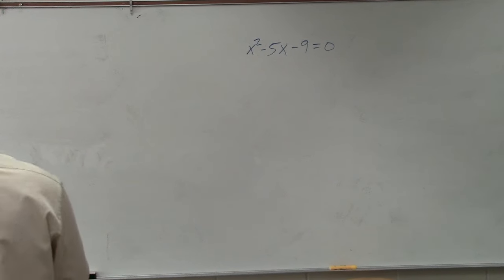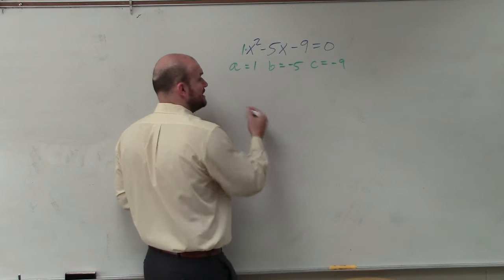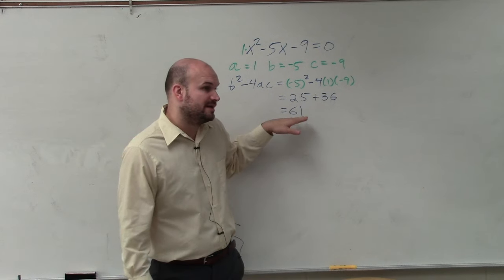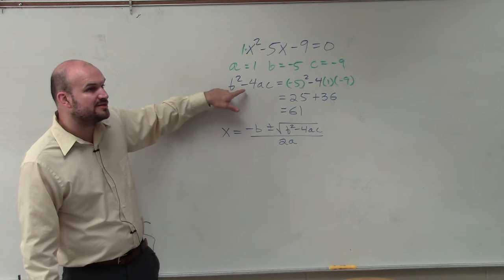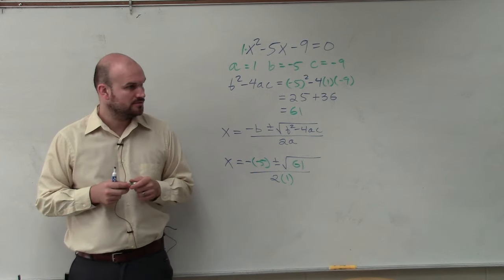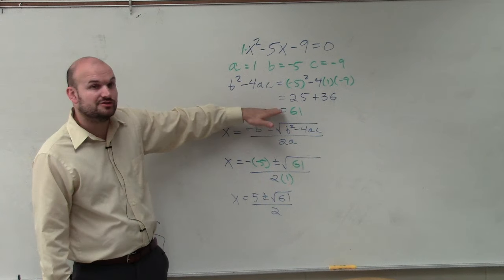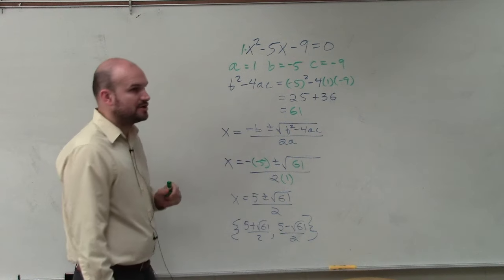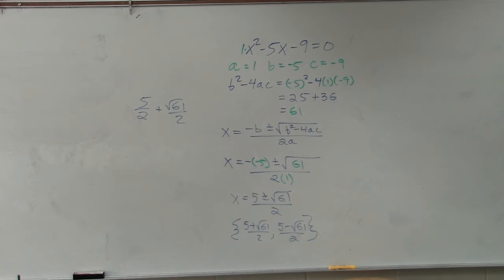Find the roots of a quadratic using the quadratic formula